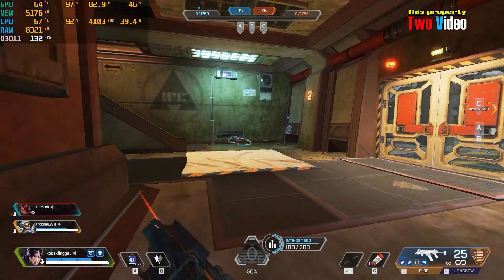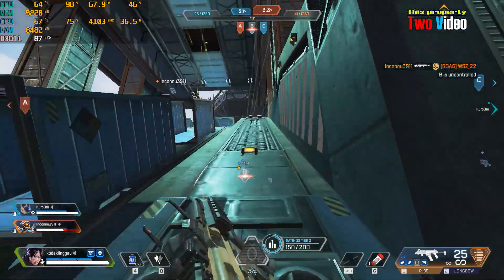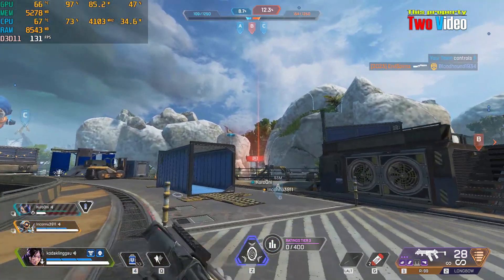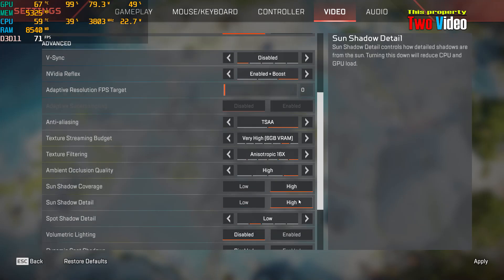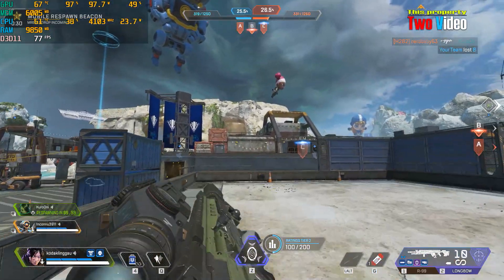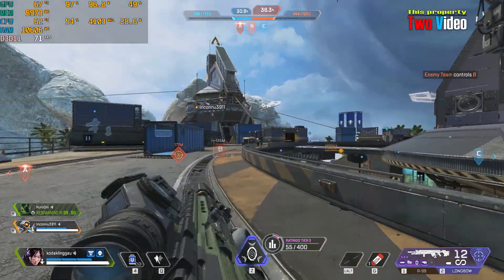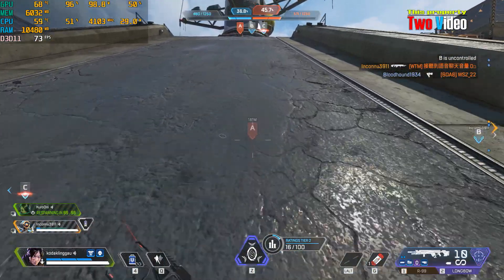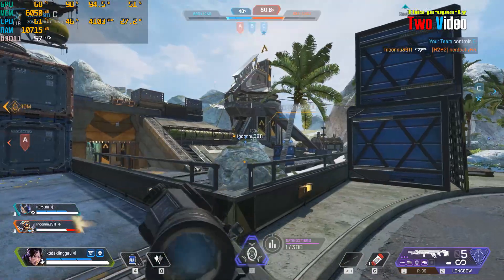GTX 1060 6GB Apex Legends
* Core i3 12100 with stock cooler
* 16GB RAM 3200MHz
* M.2 NVME 500GB SSD
* nVIDIA GTX 1060 6GB DDR5 192bit
* Latest Driver from Nvidia
* Windows 10
* Monitor Samsung 24 Inch 1080P 75hz